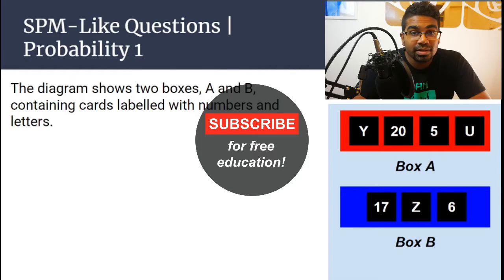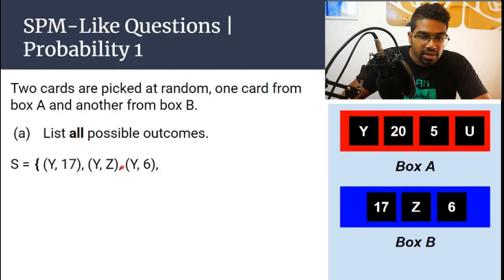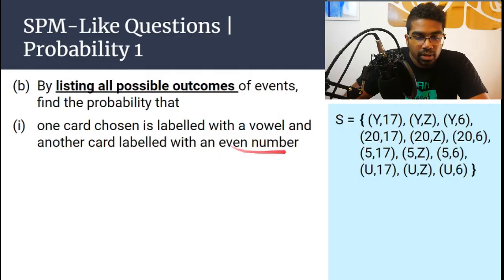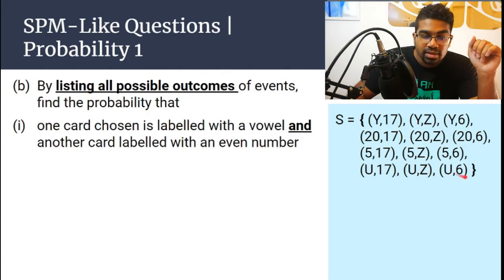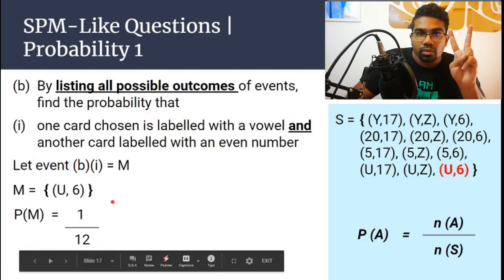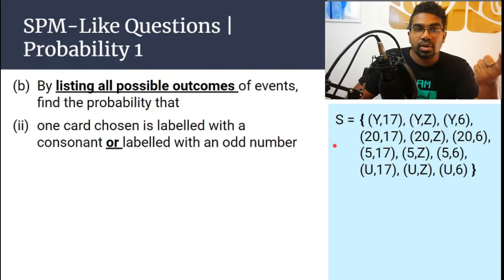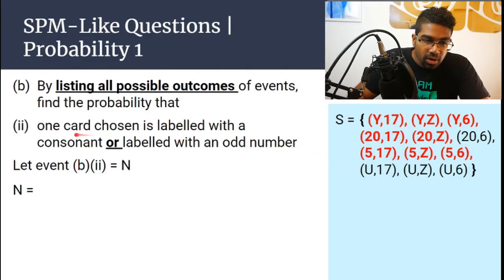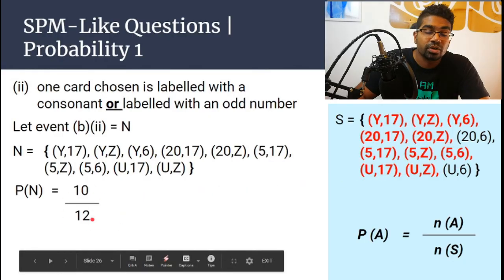Probability (1) | SPM-Like Questions | Mathematics Form 5 Chapter 7 | SLQ Series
Probability questions are commonly asked in SPM Mathematics Paper 2. Learn how to answer them when they appear.

SPM-Like Questions - Probability 1 | Mathematics Form 5 Chapter 7 | SLQ Series